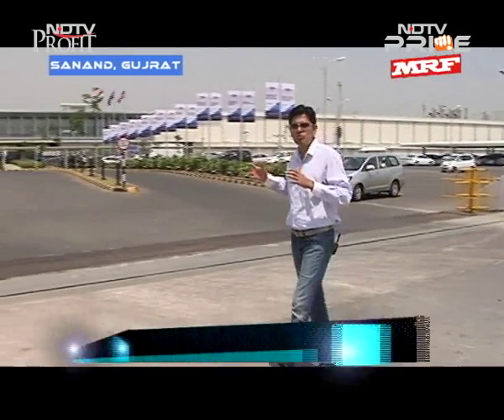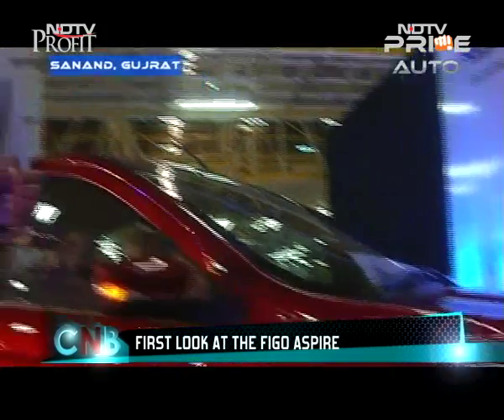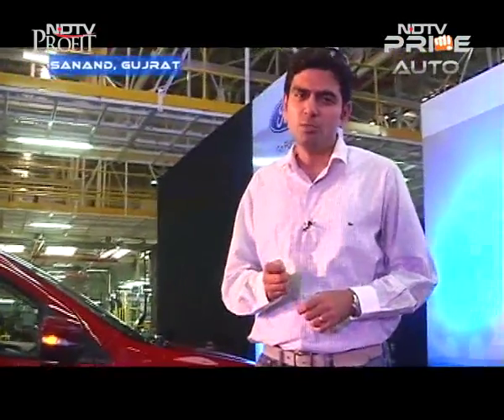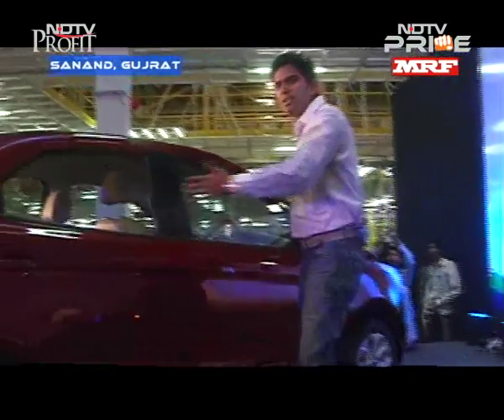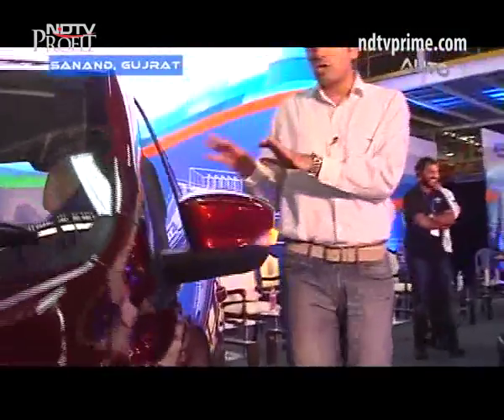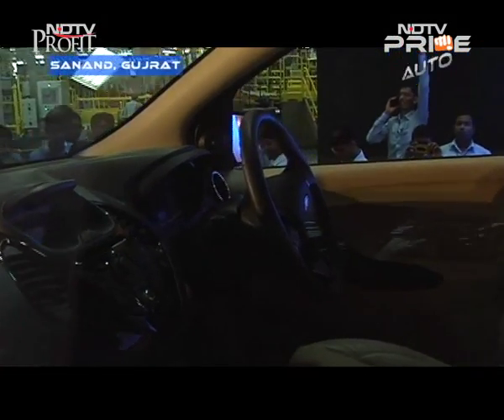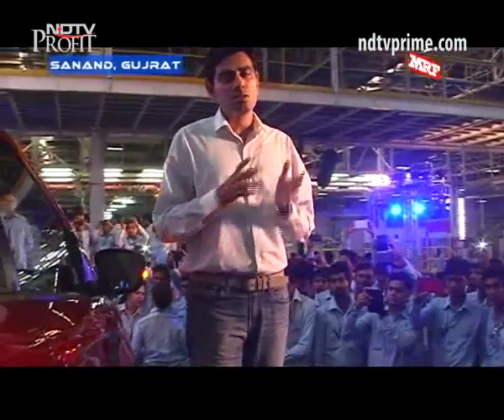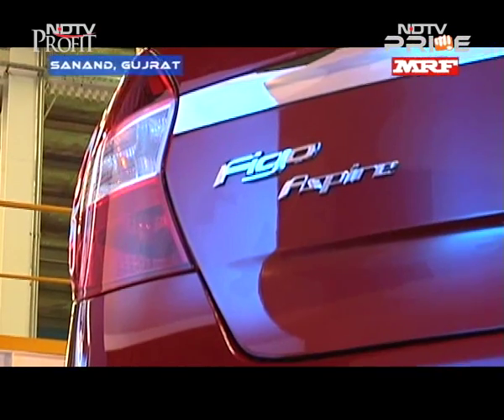Ford CEO Mark Fields opens Sanand plant, shows Figo Aspire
In an exclusive one-on-one interaction, CNB brings you the views of the man heading Ford's global business - Mark Fields. We get answers to what is the importance of opening up another billion-dollar plant here, and what are the kind of products you can expect from Ford? Plus a look at the new Sanand facility and its first product - the Figo Aspire subcompact sedan, which will take on the Maruti Suzuki Swift Dzire, Tata Zest, Honda Amaze and Hyundai Xcent.